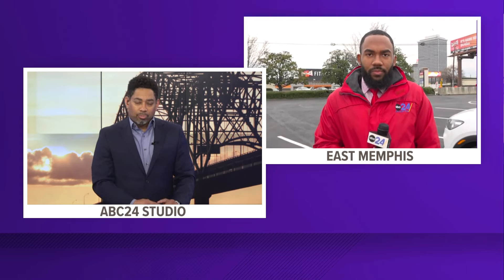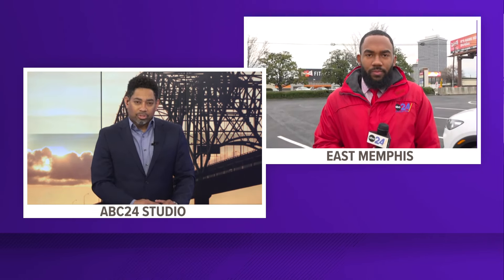East Memphis businesses ramp up against car theft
After multiple car break-ins have been taking place in the same East Memphis parking lot, measures are now being made by local businesses.